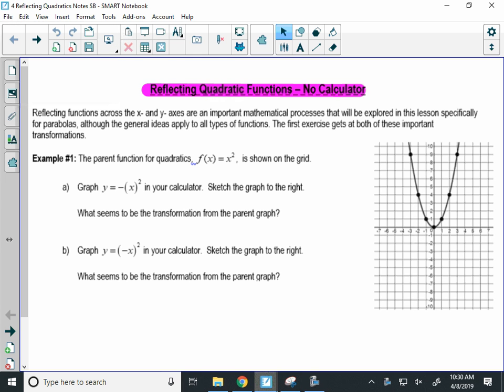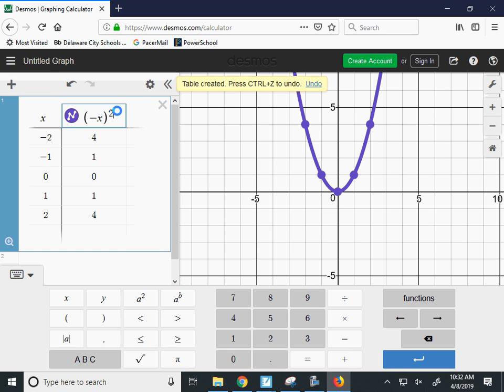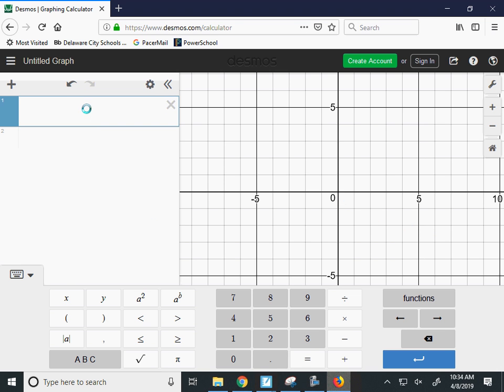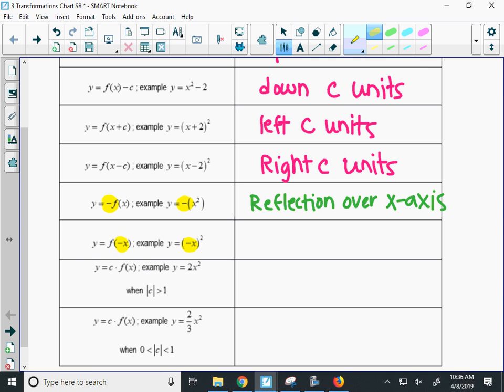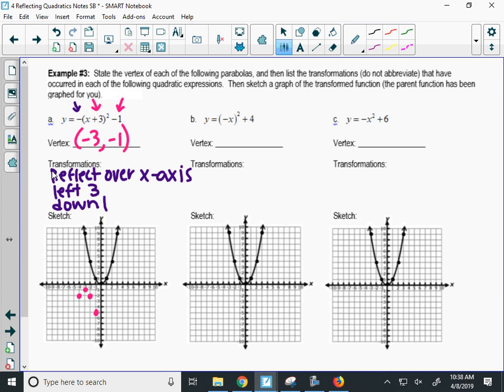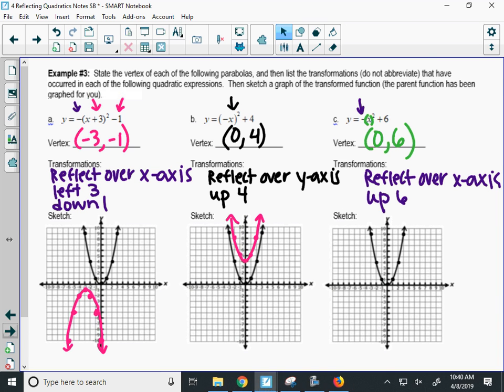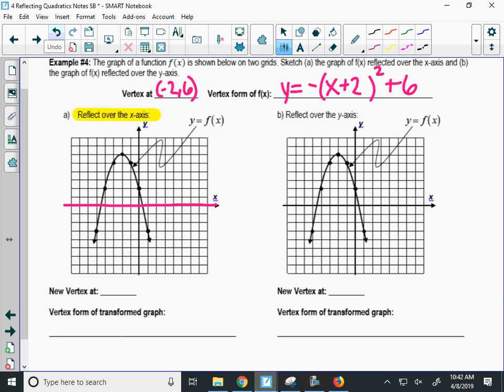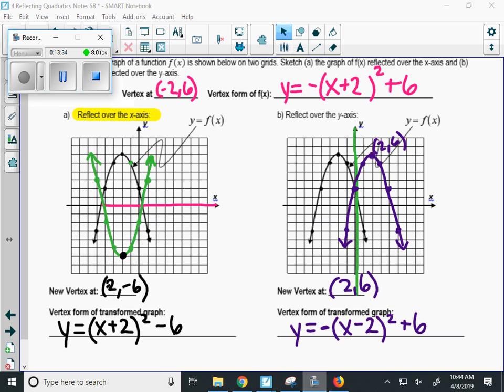Blended Alg 2 Unit 5 Lesson 3 Notes Reflecting Quadratics